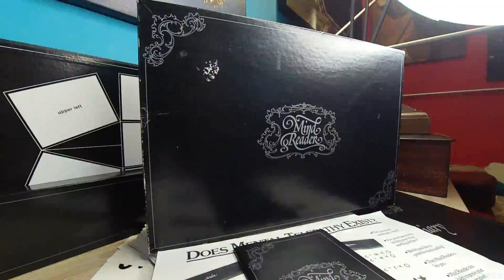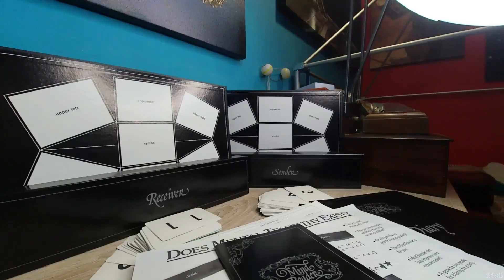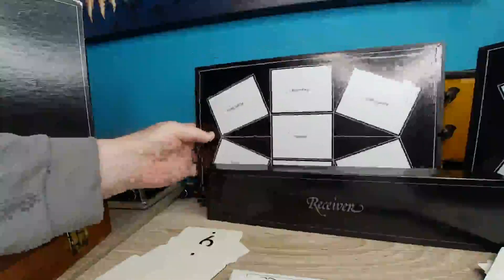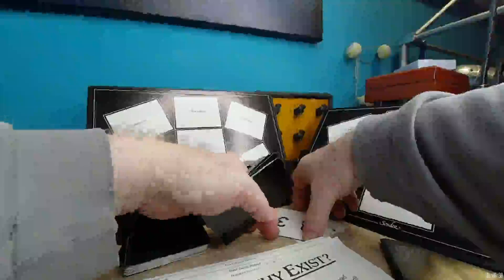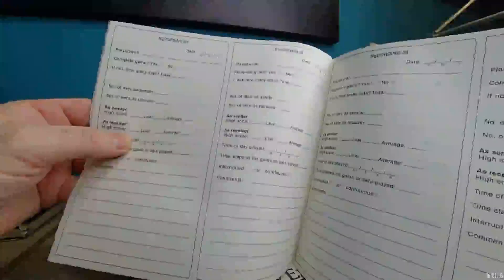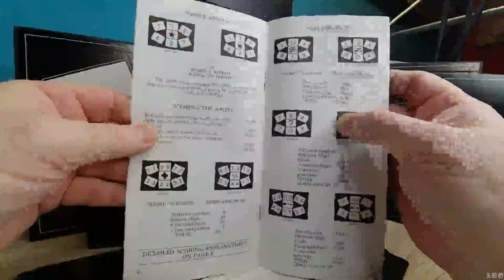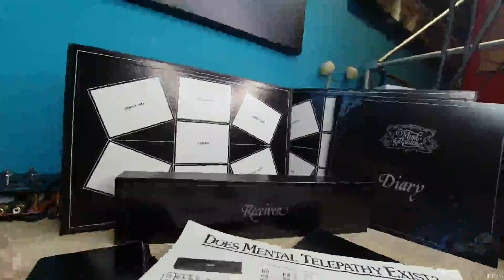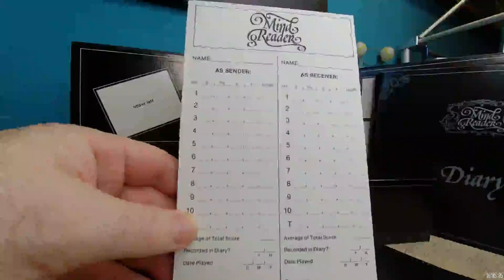Mind Reading - A Professional Testing Kit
A very professional and well created development training test kit. SEE IT HERE! From Canada.